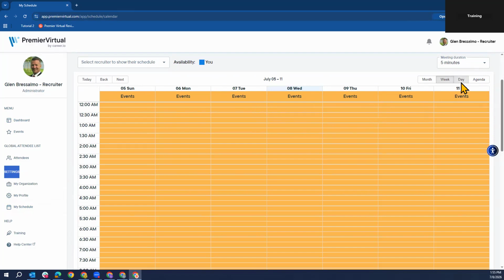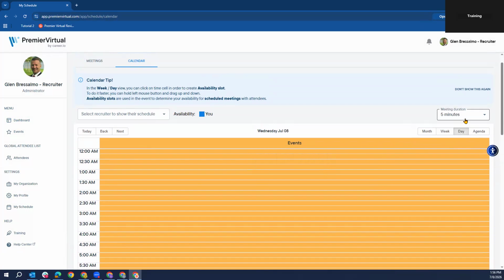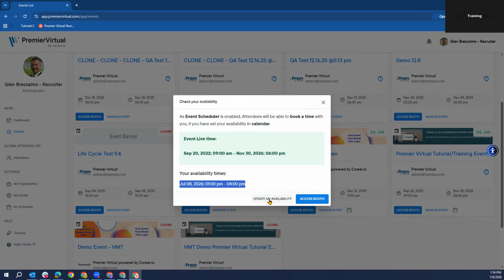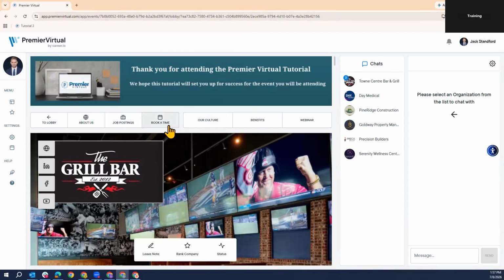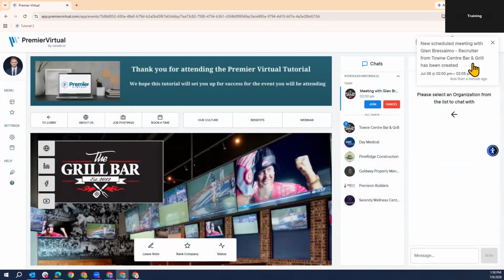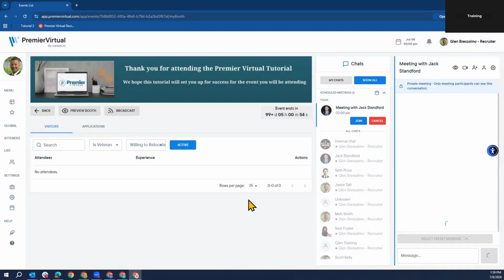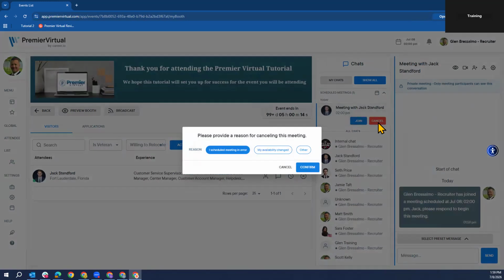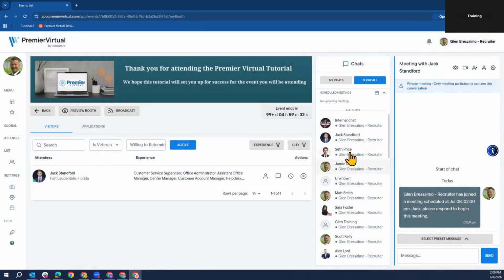Scheduling Feature - Turned On For Some Virtual Events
Some events that you attend will have the scheduling feature turned on, and others may not.  This video will show you how to add times to your calendars, launch scheduled meetings as well as how you can schedule times with candidates.